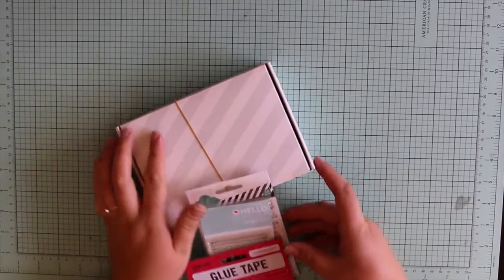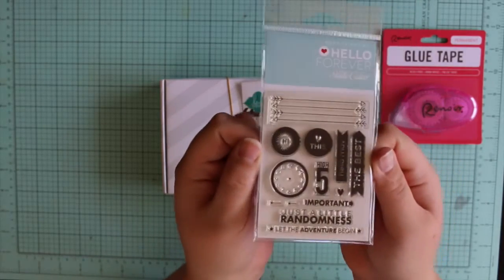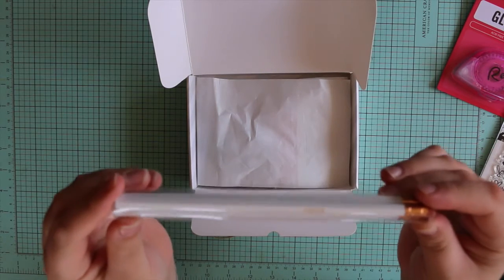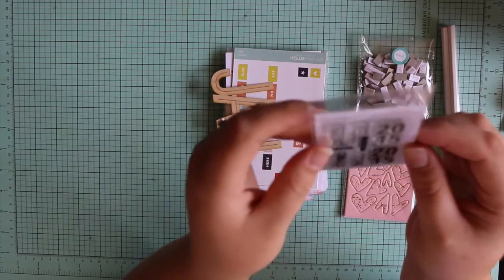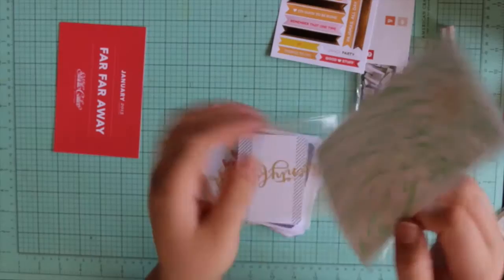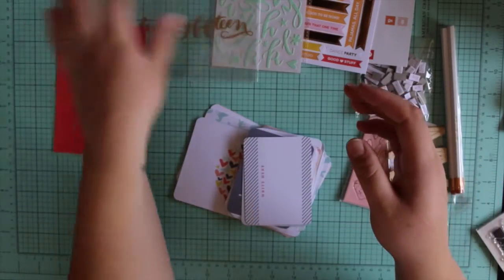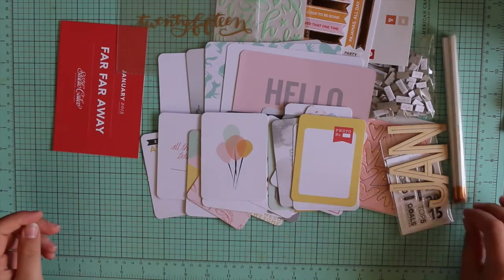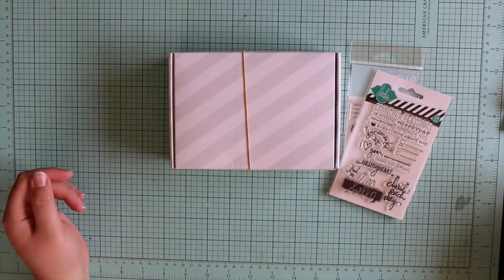Studio Calico ~ Haul Video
An unboxing of my latest Studio Calico kit and a small Spotlight haul.